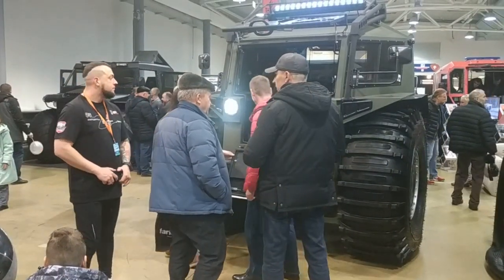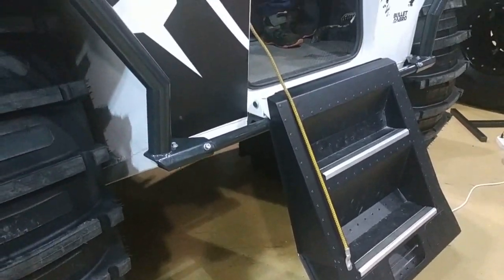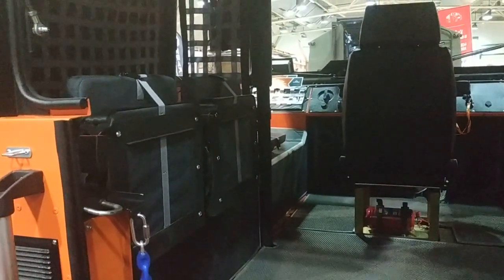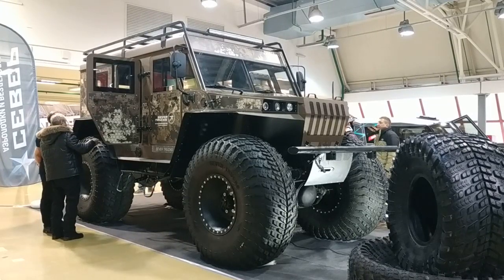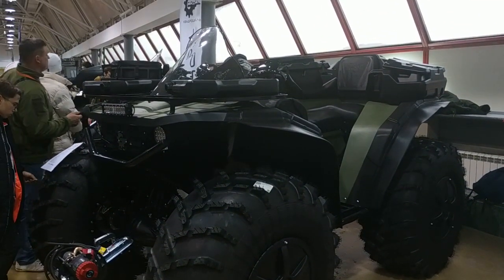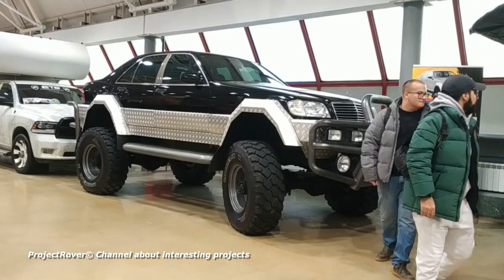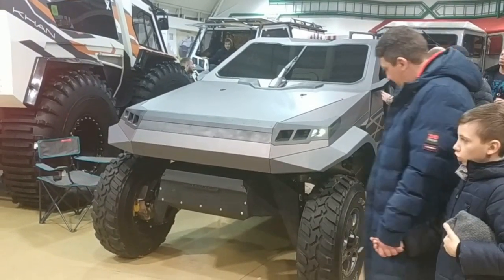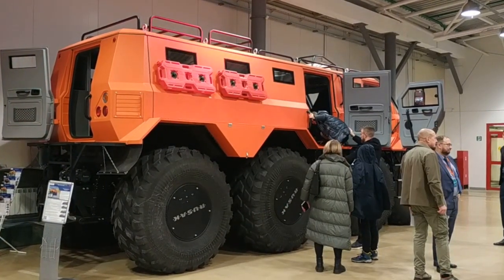Offroad kings. Exhibition of Russian off-road vehicles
There are people who see the meaning of life in overcoming off-road. And there are off-road vehicles designed for such people. An exhibition of such off-road vehicles has recently ended in Moscow. I talk about the most interesting of them in this video.